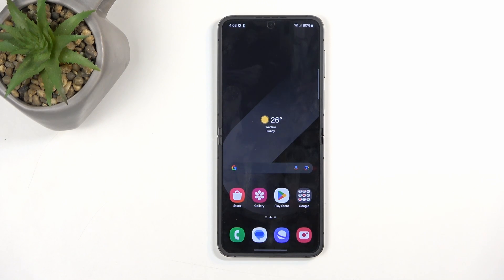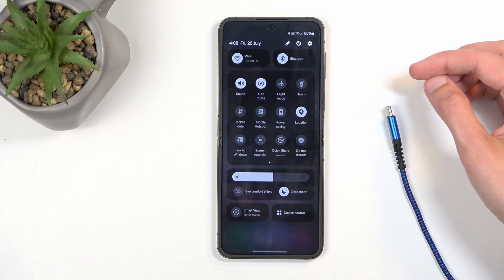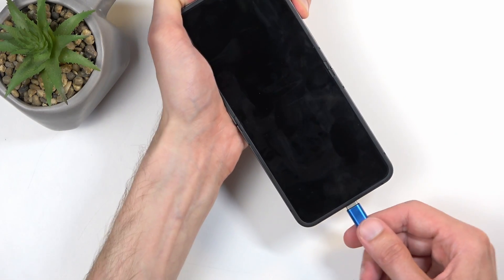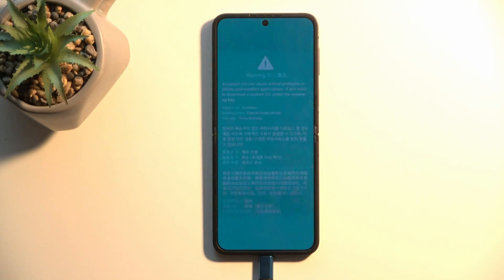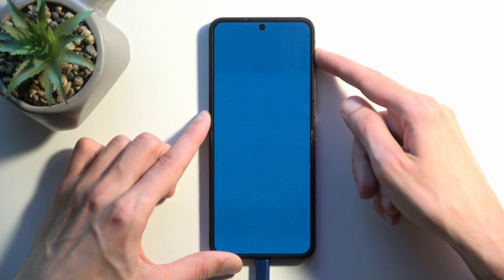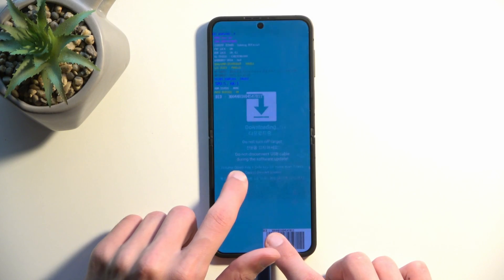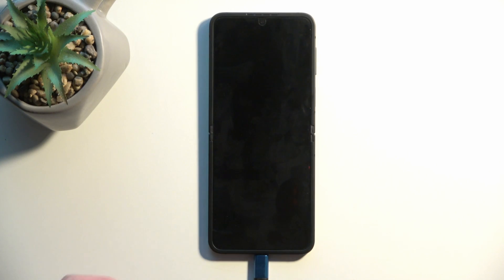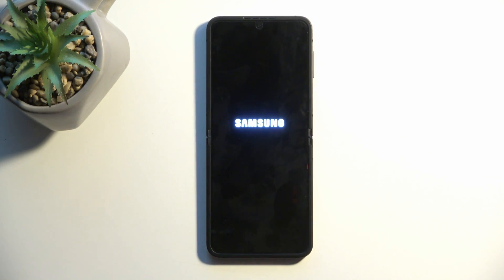How to Enter Download Mode on SAMSUNG Galaxy Z Flip 6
Need to access Download Mode on your SAMSUNG Galaxy Z Flip 6? This guide will show you how to do it quickly and safely. Download Mode is essential for tasks like flashing firmware or performing software updates manually. We’ll walk you through the steps to enter Download Mode, ensuring you can connect your device to a PC for advanced operations. Whether you're troubleshooting or customizing your device, this tutorial will guide you every step of the way.

How to Access Download Mode on SAMSUNG Galaxy Z Flip 6?
How to Boot into Download Mode on SAMSUNG Galaxy Z Flip 6?
How to Start Download Mode on SAMSUNG Galaxy Z Flip 6?
How to Enter and Use Download Mode on SAMSUNG Galaxy Z Flip 6?